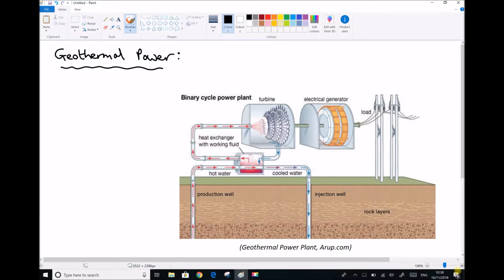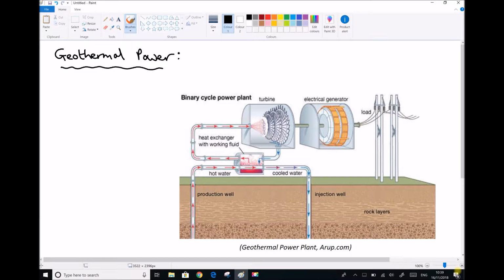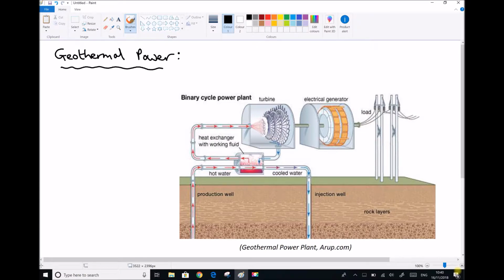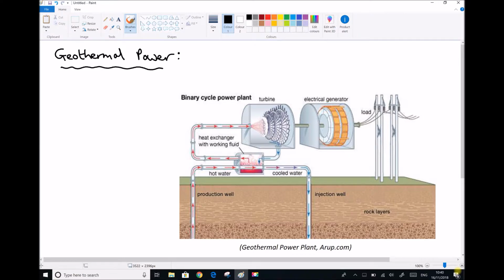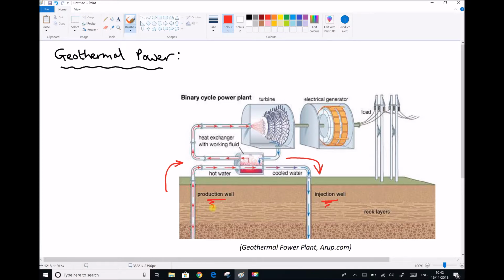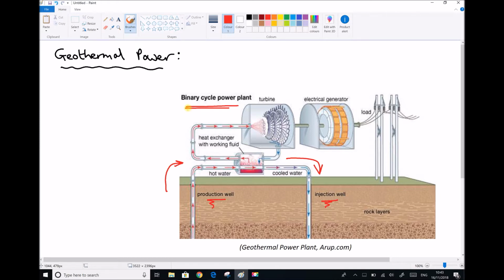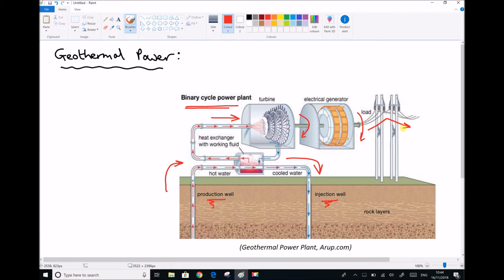Geothermal Energy Reserve and Geothermal Power Plants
This video outlines the operation of a geothermal power plant, which uses the geothermal heat reserve below the earth surface to provide clean, sustainable energy.

A secondary benefit is also discussed, where the residual energy can be used to supply a district heating network.